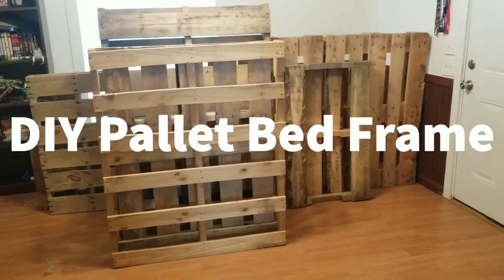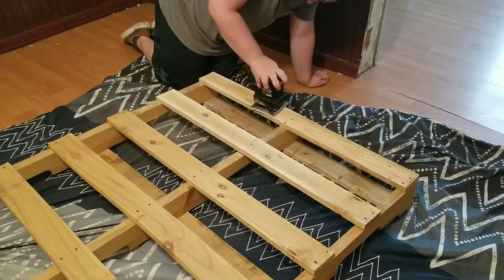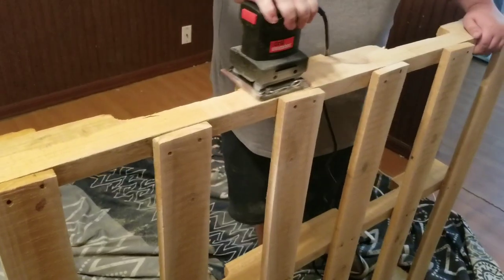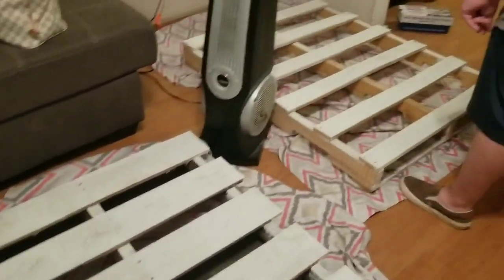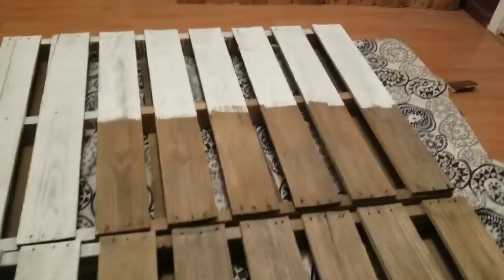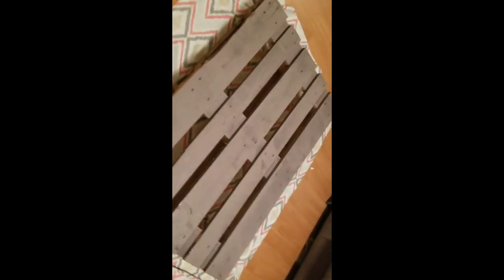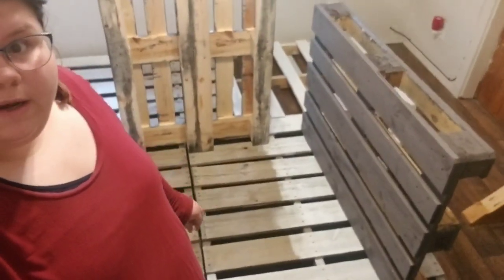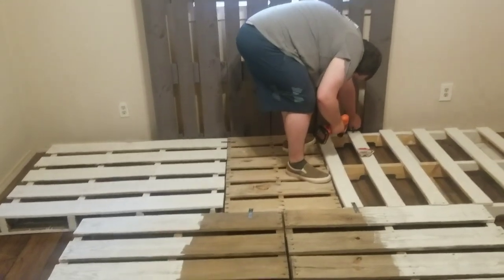DIY Pallet Bed Frame! | Queen Size Bed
Making this pallet bed frame was very easy and fun! to make the bed frame it was only $30!  i hope you enjoyed this video.